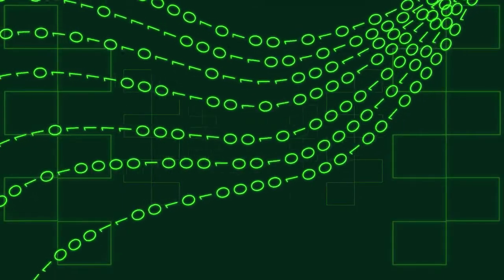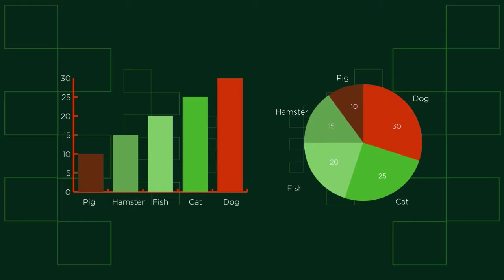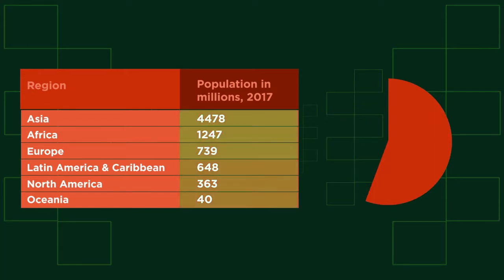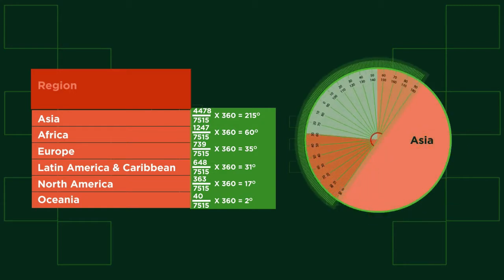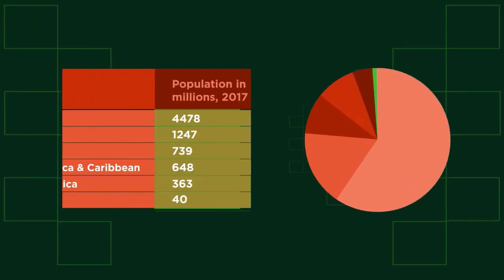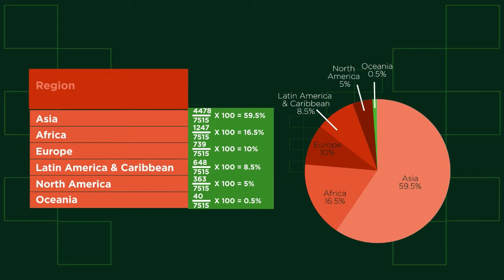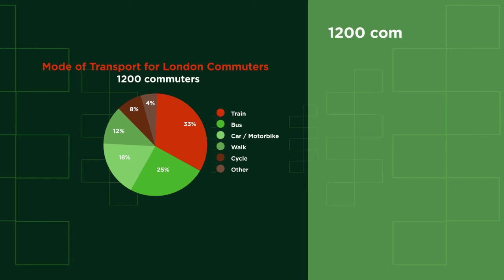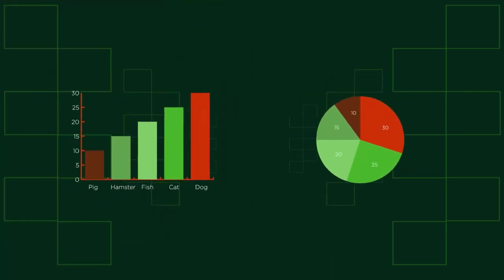Pie Charts | Maths for All | Zone 4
These numbers might be showing us something very meaningful but who can really tell?

This is where bar graphs and pie charts come into play.

They are really great for displaying data, helping us to easily make comparisons on our data.

In this video we are going to look at pie charts in a little more detail.

Our teachers and animators come together to make fun & easy-to-understand videos in Chemistry, Biology, Physics, Maths & ICT.